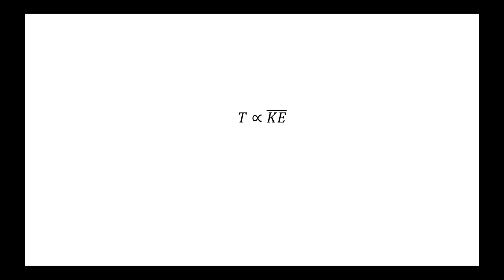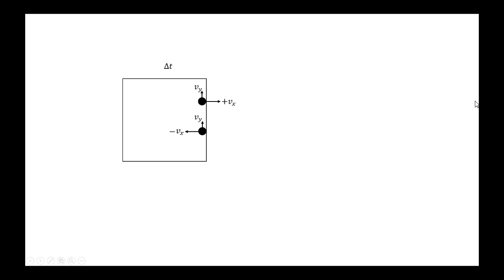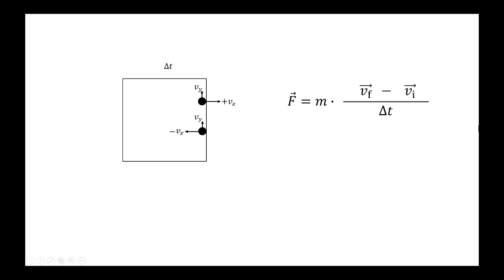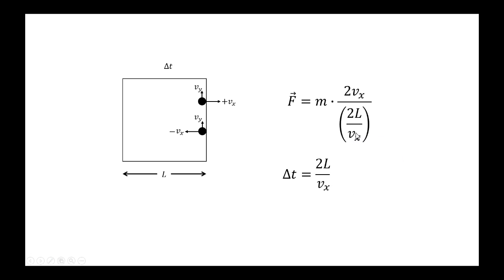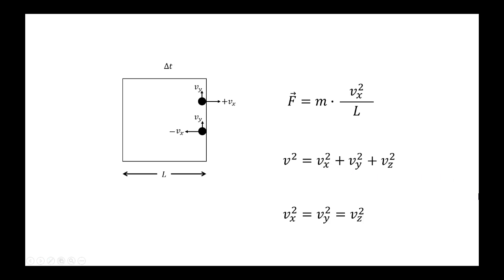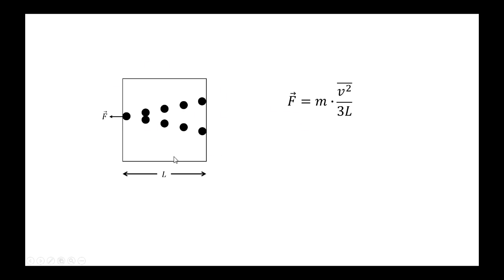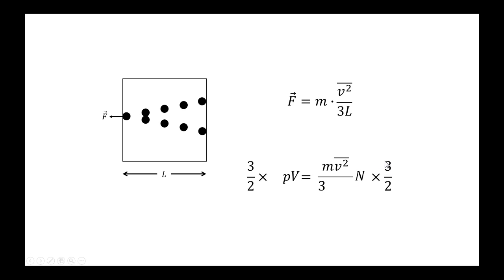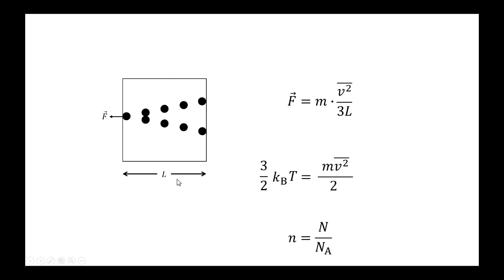Deriving that Temperature is Proportional to Average KE